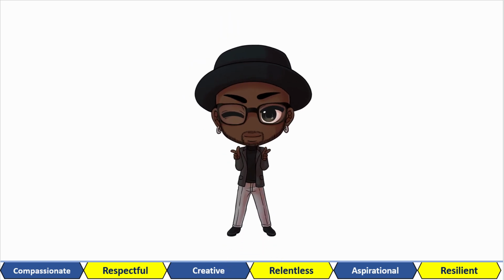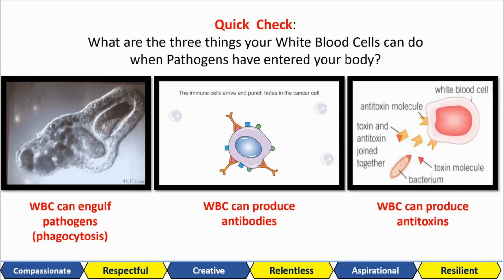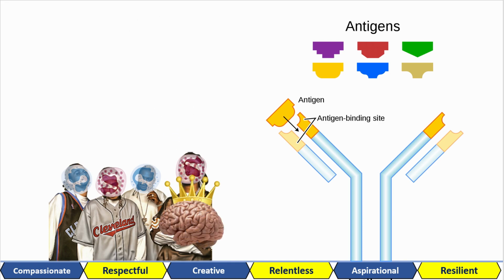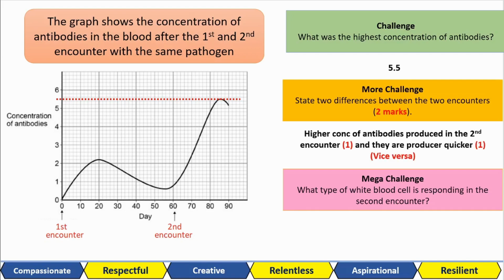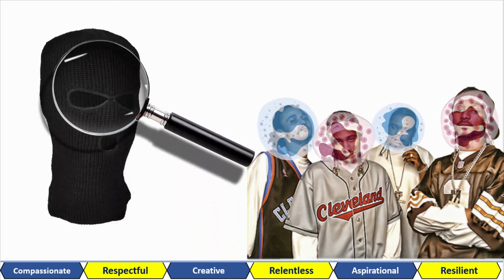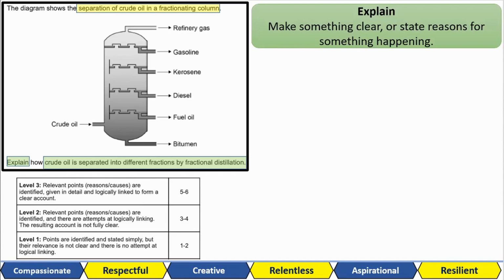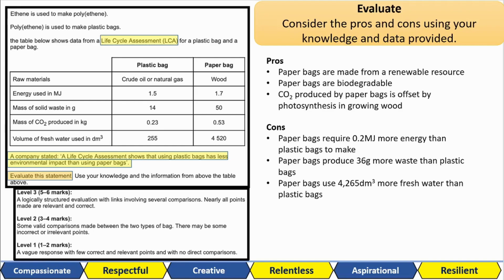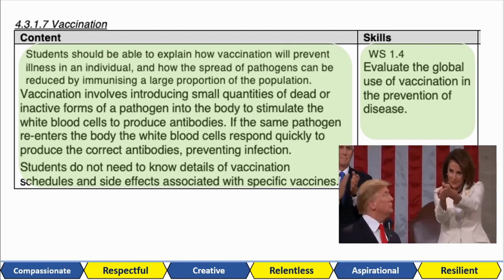Vaccination [Preventing disease] ~ (GCSE 9-1) Biology Paper 1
We go through the steps in vaccination and how this prevents diseases.

⏱️TIMESTAMPS:
0:00 – Start
0:43 - Retrieval Questions
1:16 - Recap of what white blood cells do
2:17 - What happens when pathogens enter your body?
2:37 - What are antigens?
3:20 - What are antibodies?
3:52 - What are memory cells?
4:15 - How do antibodies help phagocytosis?
4:56 - How does antibody concentration change in the blood?
6:15 - Why do we need vaccines?
6:58 - Why can’t you just drink vaccines?
8:28 - What is herd immunity?
9:35 - How to answer an explain question in science
10:51 - How to answer an evaluate question in science